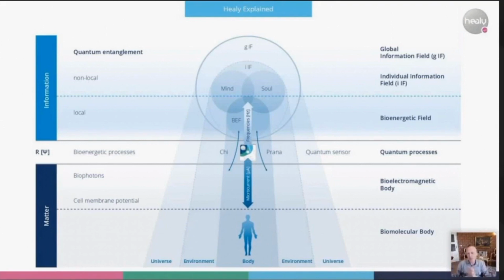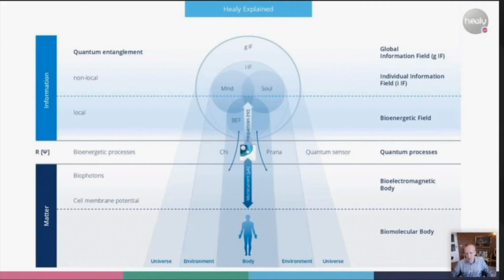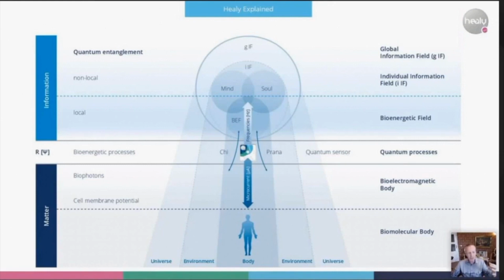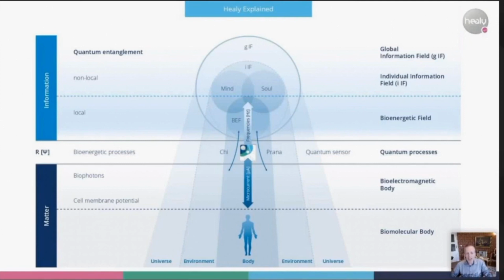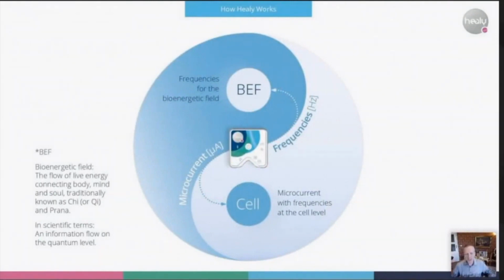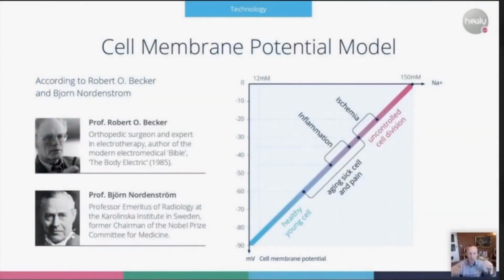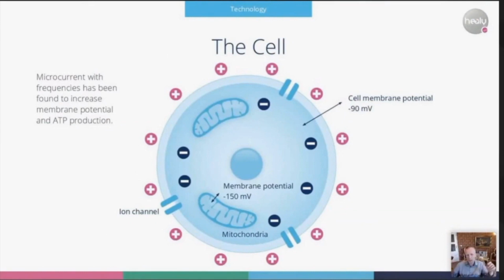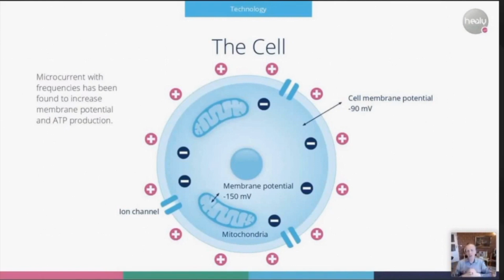Inventor Marcus Explains The Science Behind The Healy Freqency Device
This video explains how your frequency wearable device works.